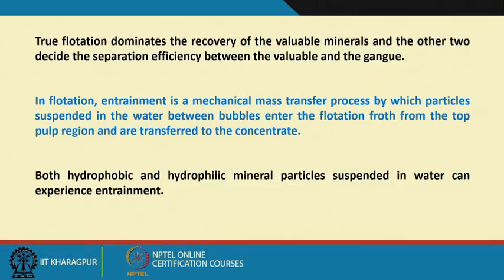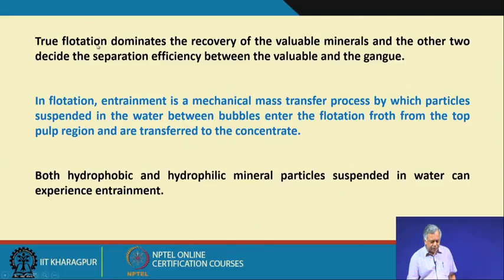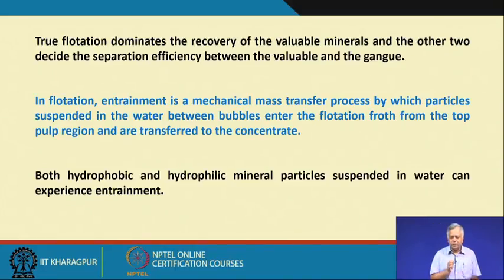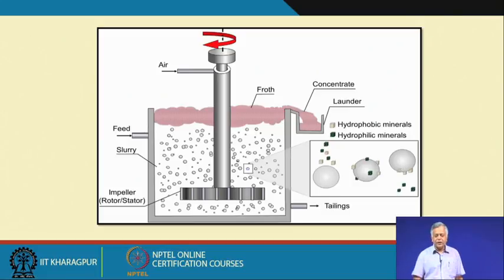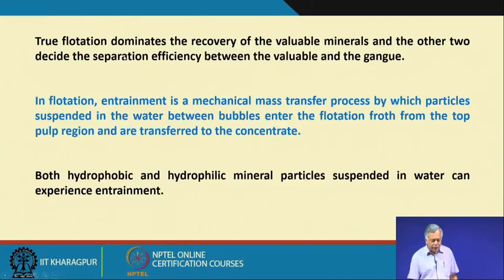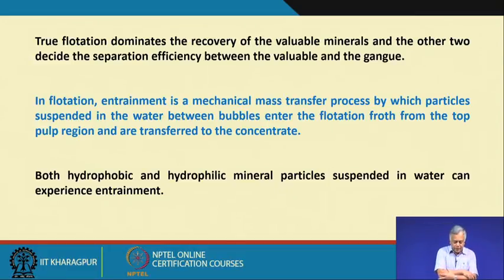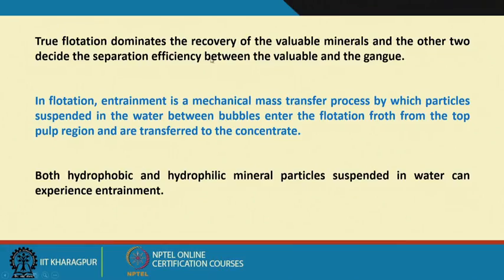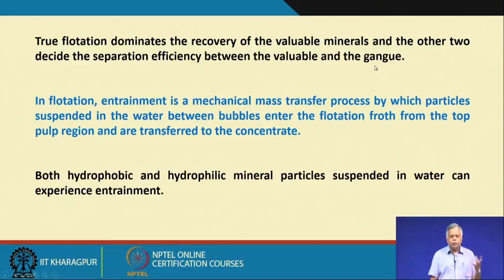mod10lec54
To access the translated content:
1. The translated content of this course is available in regional languages.
 2. Regional language subtitles available for this course
 To watch the subtitles in regional languages:
 1. Click on the lecture under Course Details.
 2. Play the video.
 3. Now click on the Settings icon and a list of features will display
 4. From that select the option Subtitles/CC.
 5. Now select the Language from the available languages to read the subtitle in the regional language.